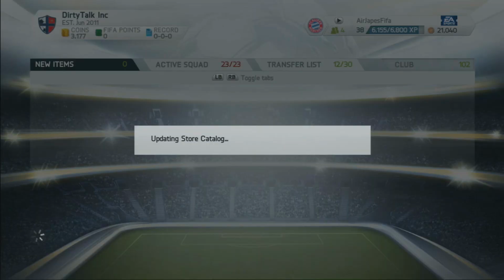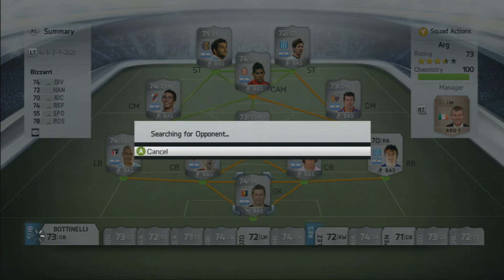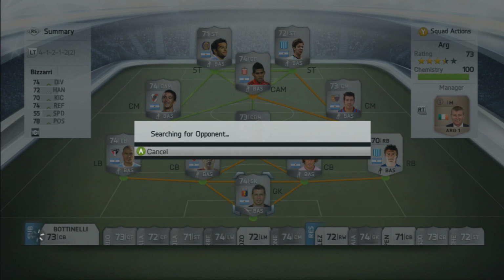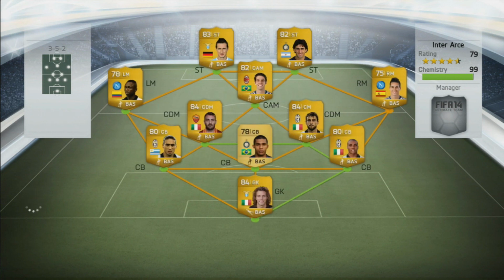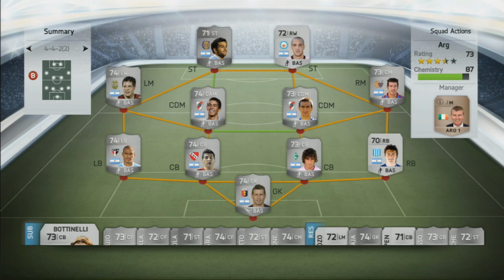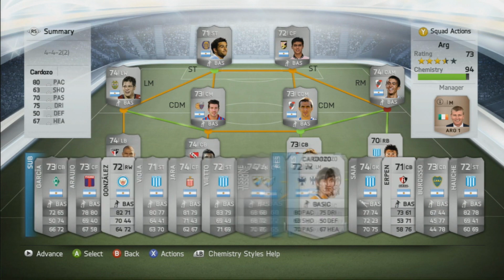FIFA 14 Ultimate Team - Path to Power ep9 - My First 3 Matches!!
2500 likes for the start of gameplay on p2p!?

Check out the full FIFA 14 Playlist below for all sorts of different game modes and content!

I'll give you guys reviews on the best players in ultimate team, money making tips, and of course pure FIFA goodness!